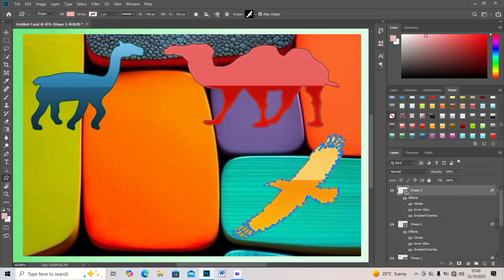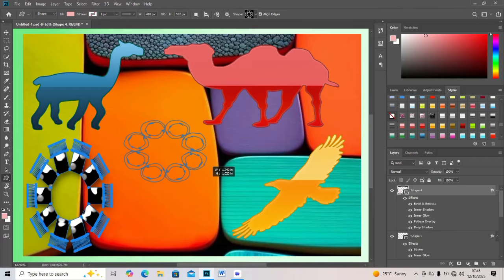HDR 4K Portrait| Professional Retouching LookCanonR5 + Photoshop ColorGradingMasterclass#E9DED78#935